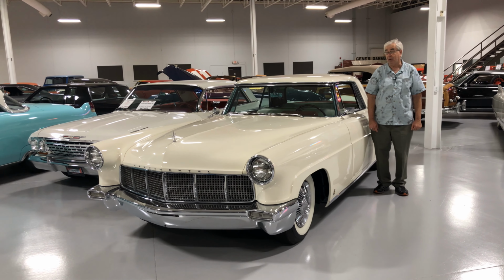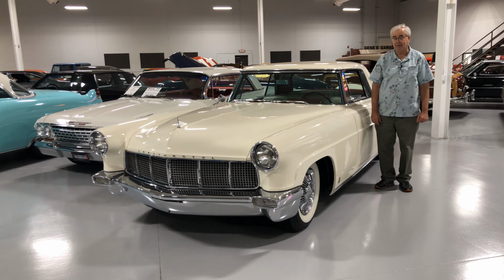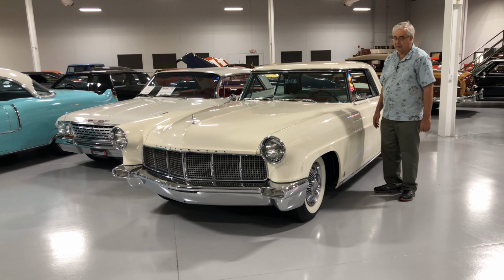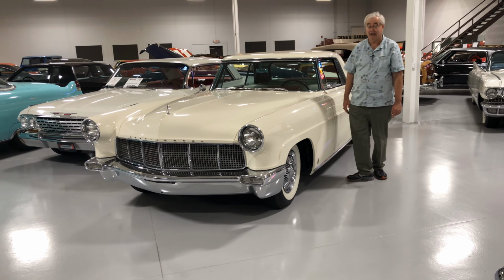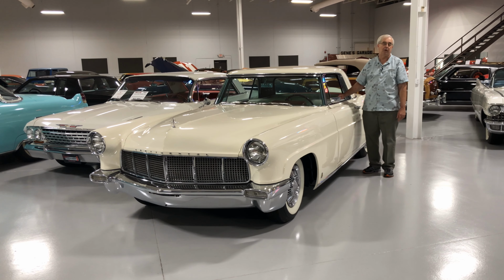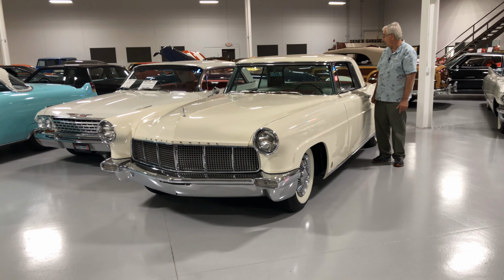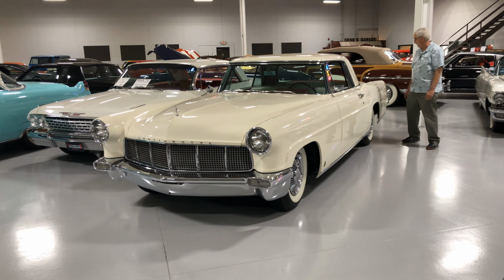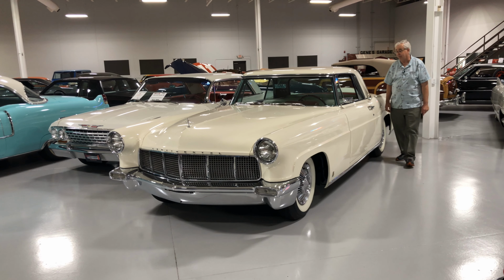1956 Continental Mark II at Ellingson Motorcars in Rogers, MN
The Mark II was the first and only car developed and sold by the Continental division of Ford. It was an ultra-luxury car in every sense of the term, being hand built, and equipped with nearly every feature and amenity of its era. Every Mark II was assembled to order, and it's said that each Mark II may have cost as much as twice its retail price of approx.. $10,000.

This Mark II's came out of a large collection and it is one of the nicest Mark II's we have seen. It is presented in a beautiful Mark II white with a red and white interior. The Chrome and bright work is impeccable. It has the original radio, power windows (including the vents), power brakes and steering, and power seats. The car shown here carries the only option available from the factory, the $595 air-conditioning system. Its total price would be equivalent to over $100,000 today.

** This classic Continental has been SOLD.

0:00 - Video Start
3:46 - Cold Start
4:10 - Virtual Walkaround